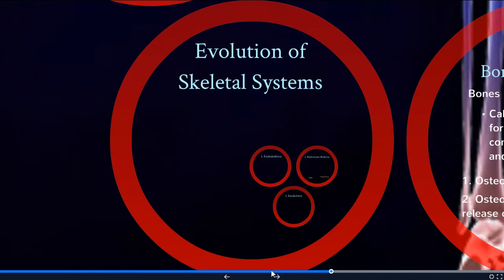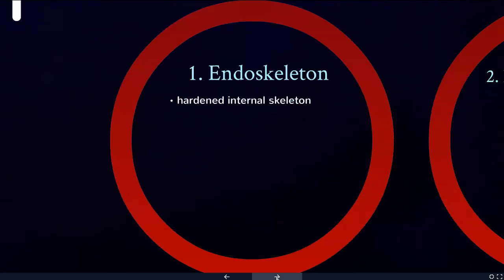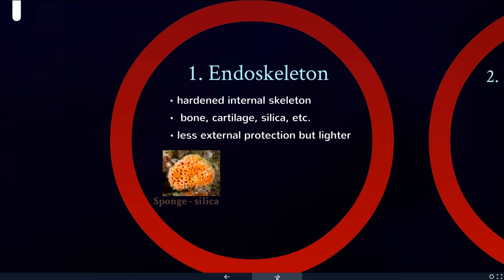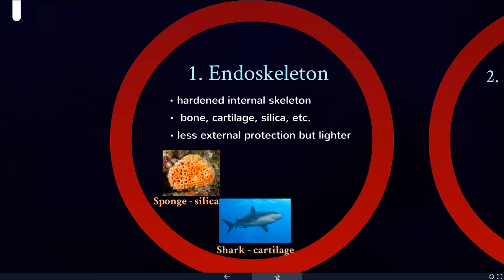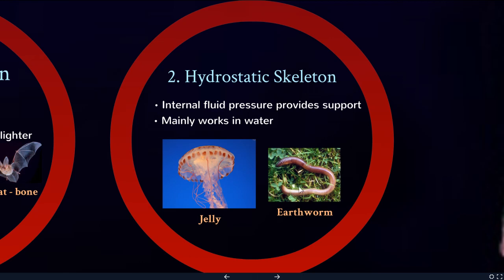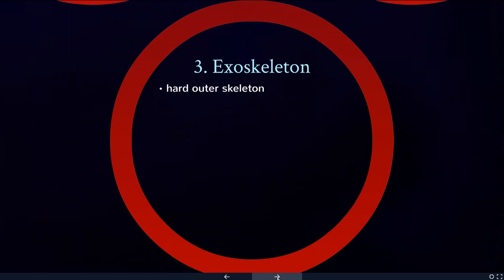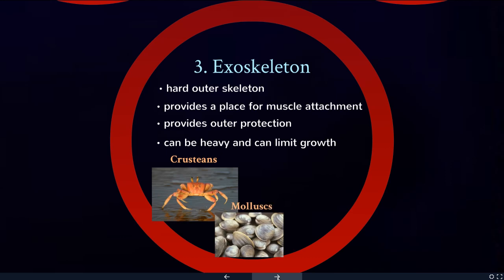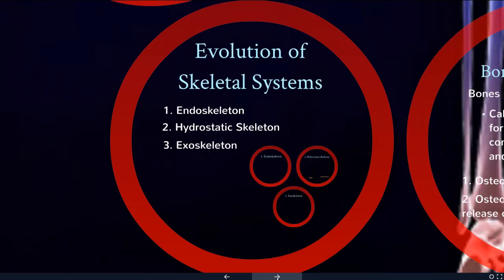Skeletal System Lecture Part 2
Skeletal System Part 2